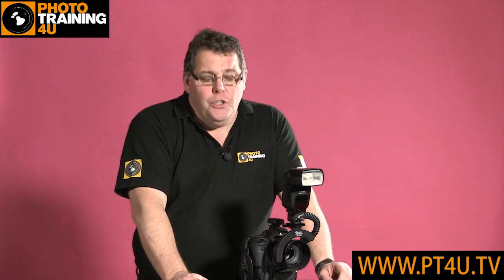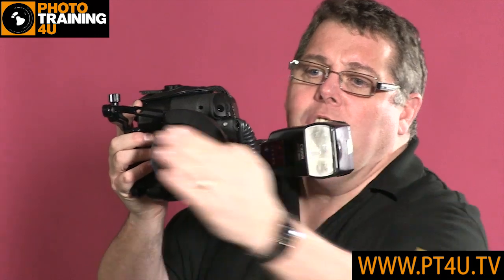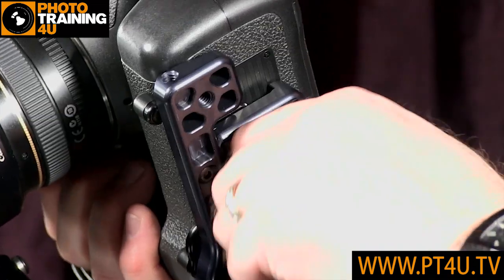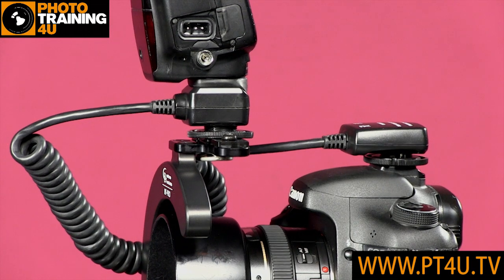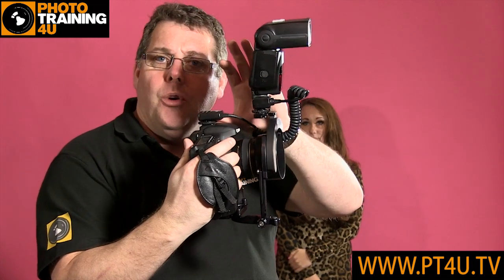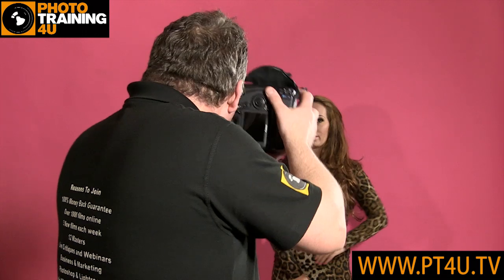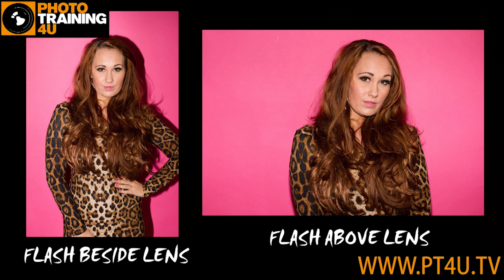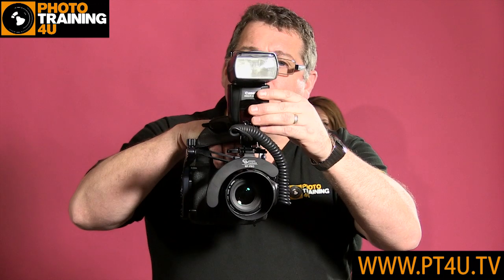RF-Pro Custom Bracket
In this quick film Mark Cleghorn from PhotoTraining4U gets his hands on the new RF-Pro Custom Bracket.

A fully adjustable lightweight and compact flash rotating bracket for the photographer on the go.

Benefits
• The only roller bearing bracket for flash rotation available
• Consistent lighting (horizontal - vertical)
• Accepts all cameras with and without add-on vertical grips / battery packs
• Built in camera anti-twist and flash anti-twist
• Lightweight aluminum construction, weighs only 10 oz.
• Battery compartment accessibility
• Stands upright using a fold-out leg
• Folds flat for storage, 7" x 4-3/4" x 1-1/2"
• 1/4" x 20 tripod mount